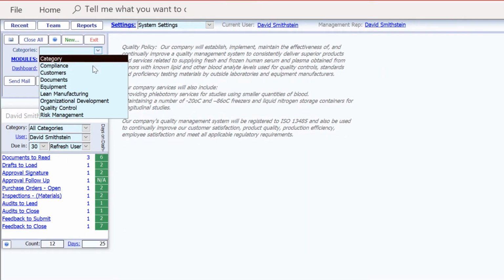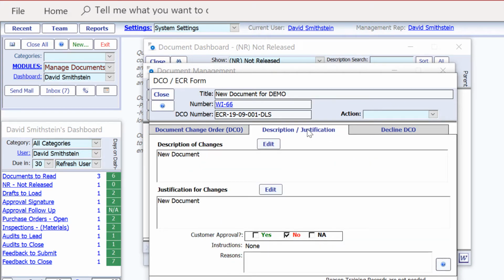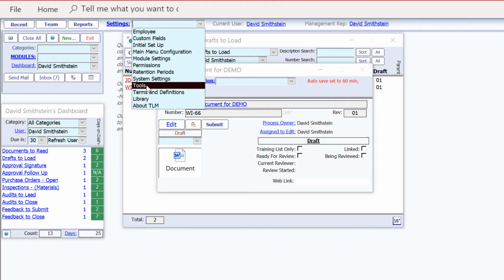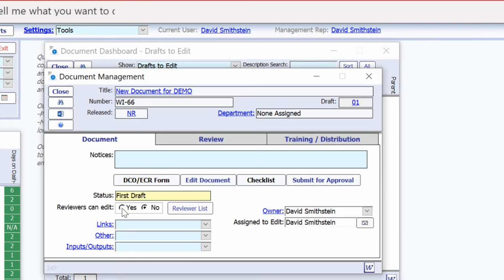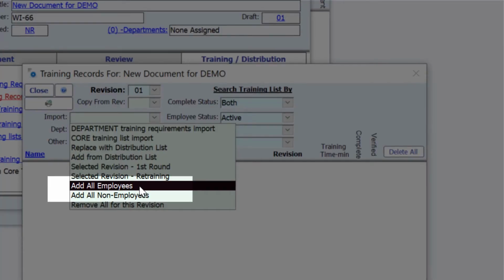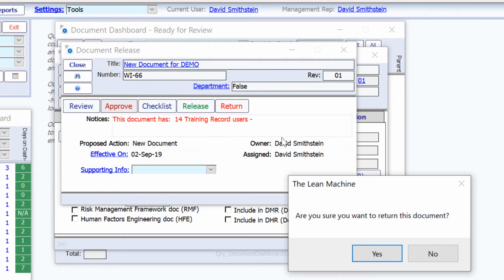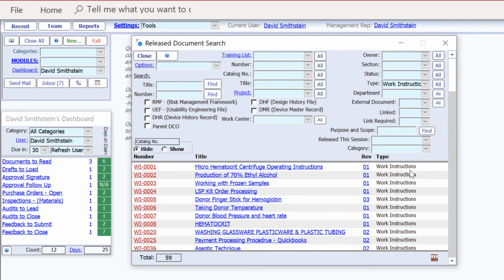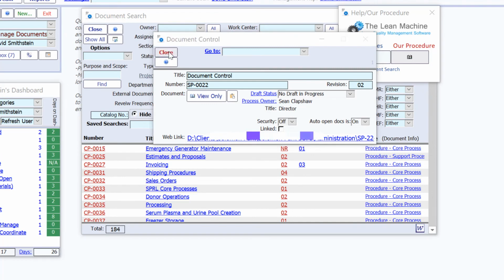Document Control QMS Software - The Lean Machine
Our robust document management module, one of 27 modules included in our software, will help you get control of the paper floating around your office and quickly conform to ISO 9001, 13485, FDA, or other regulatory requirements.

Integrated with our inventory management, quality, internal audit, and corrective action (CAPA) modules, you will also better manage supplier quality.